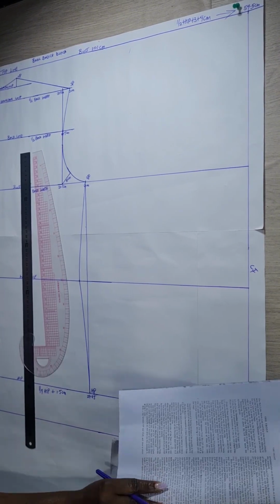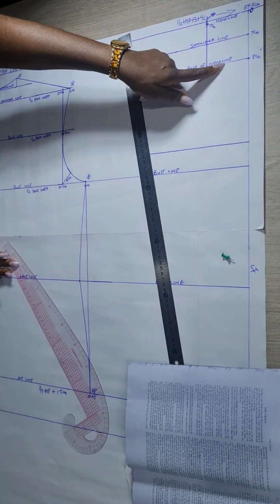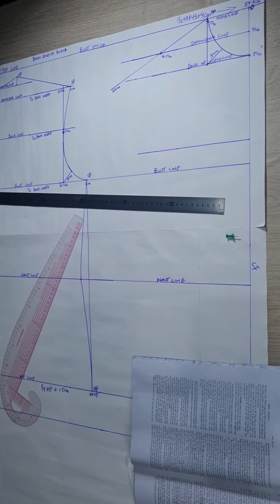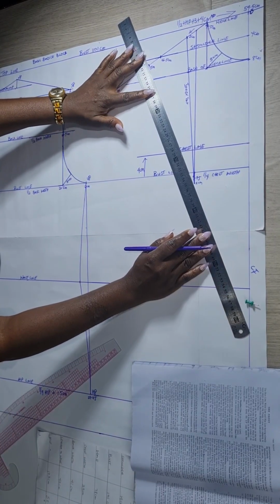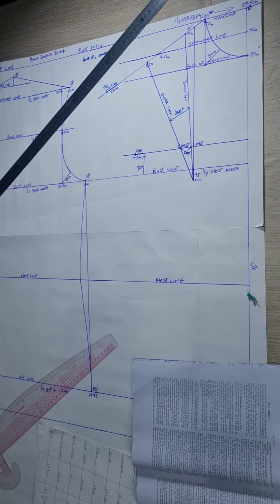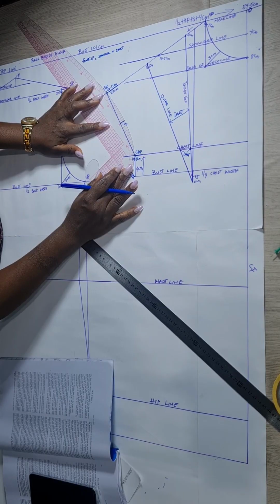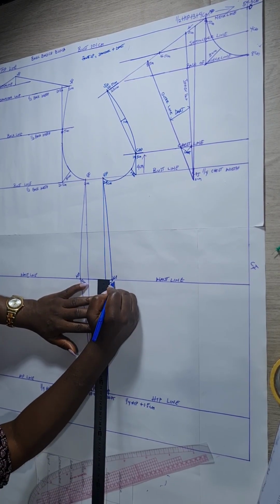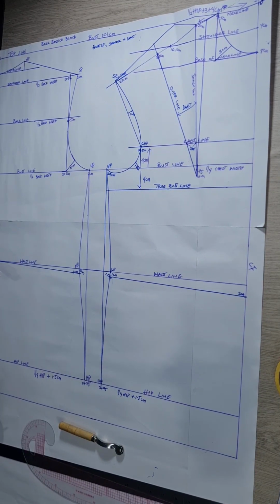How to draft the Basic Bodice: The Front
Welcome to LEYSHINE ✨ — your go-to space for simplified pattern drafting and sewing tutorials.

On this channel, you’ll learn how to master sewing patterns using the Natalie Bray method, with step-by-step lessons designed for beginners, hobbyists, and aspiring fashion designers. Our videos break down complex pattern drafting into easy, clear, and practical steps so you can confidently create garments that fit beautifully.

Here’s what you’ll find on LEYSHINE:

📐 Pattern Drafting Tutorials – Learn to draft bodices, skirts, sleeves, and trousers using the Natalie Bray technique.

✂️ Dart Manipulation Made Easy – Discover creative ways to shift, rotate, and transform darts for better fit and design.

🧵 Sewing Guidance – From cutting fabric to stitching seams, we’ll guide you through sewing essentials.

👗 Garment Construction Tips – Clear instructions on assembling patterns into finished garments.

🌍 Simplified Learning for All – Whether you’re in fashion school, sewing at home, or starting your own brand, our tutorials are made to save you time and reduce confusion.

Every video is designed to be clear, visual, and beginner-friendly, so you don’t need to be a professional to follow along. With LEYSHINE, you’ll learn pattern drafting and sewing in a way that’s simple, stylish, and practical.